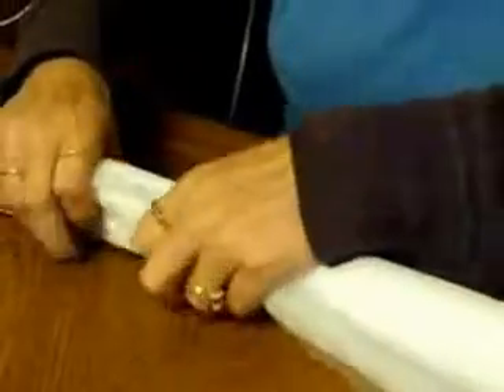How to make tulle flower hair clips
step by step instructions on how to make tulle flower hair clips.